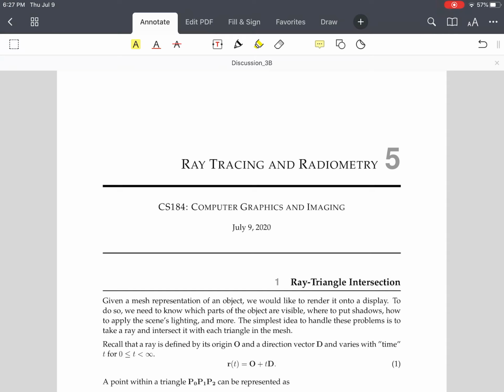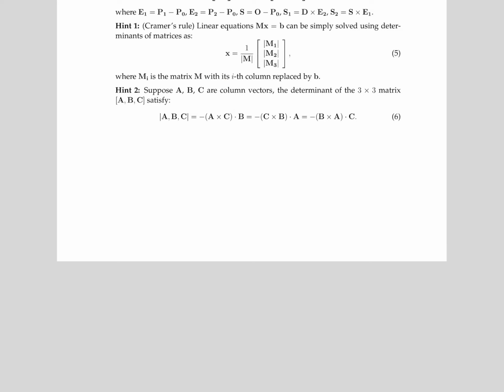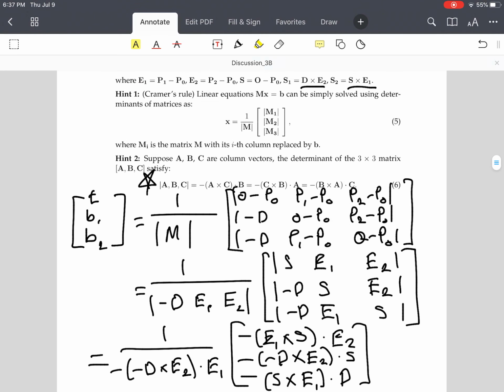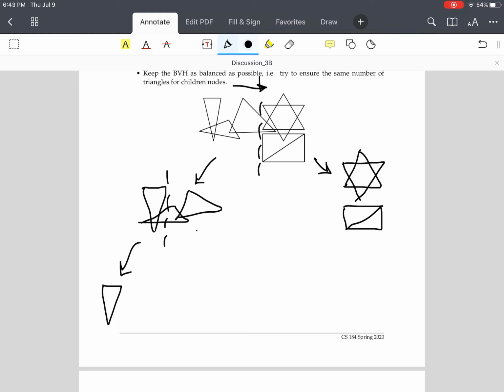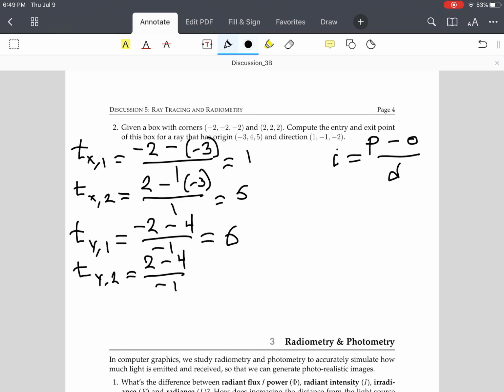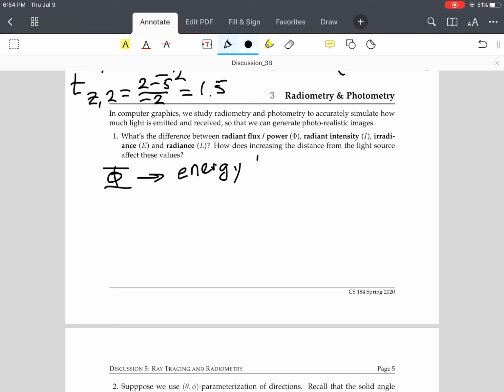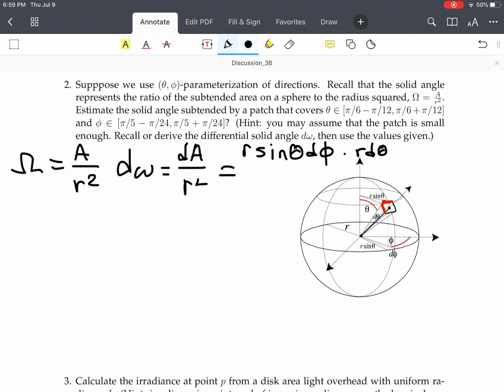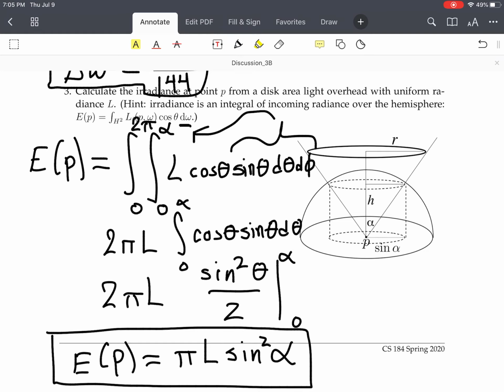7/9 - Disc 3B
Ray Tracing and Radiometry